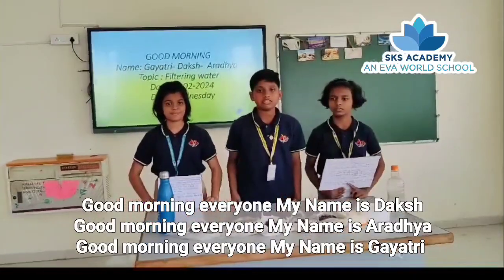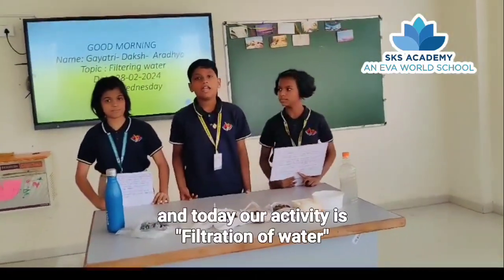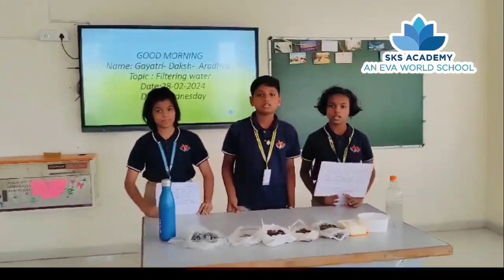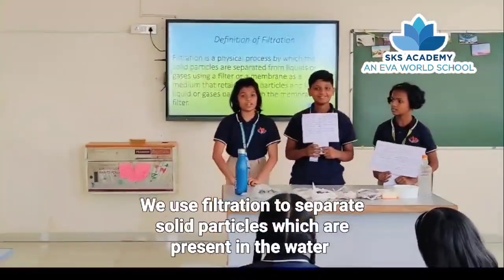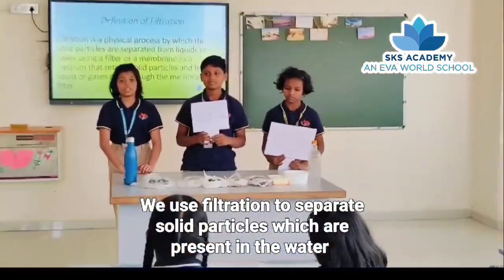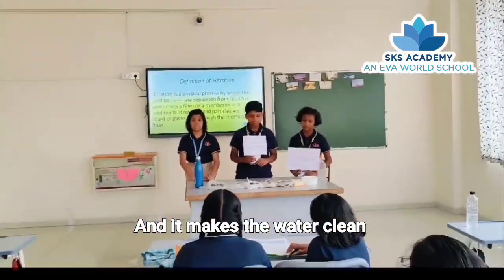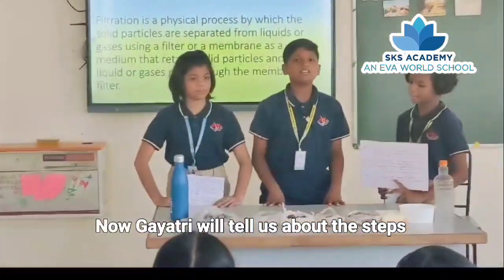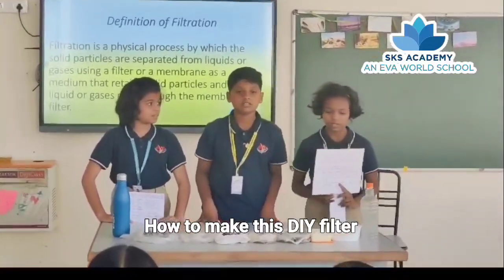Science Activity - Filtration